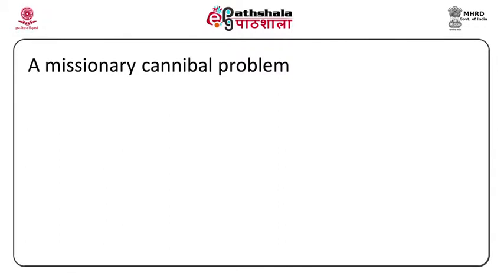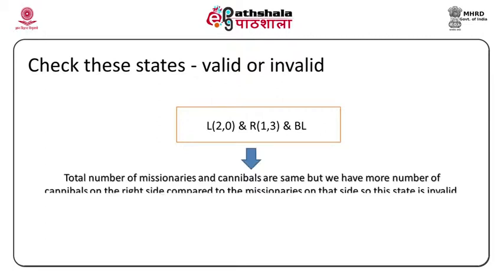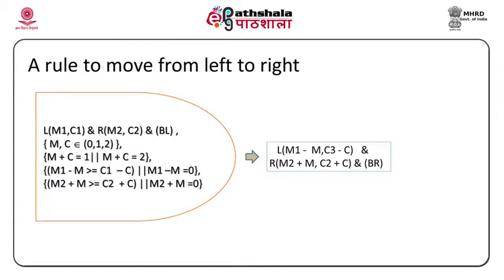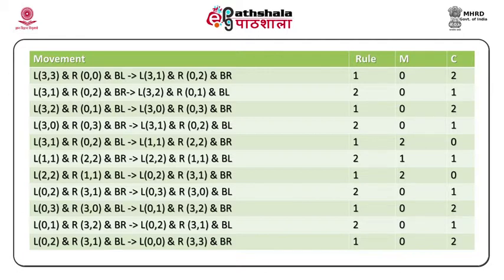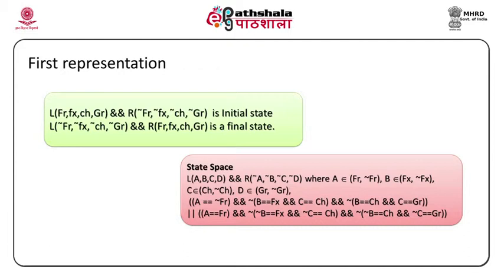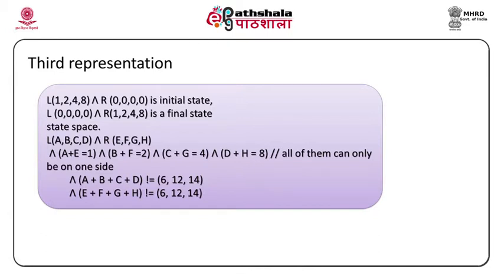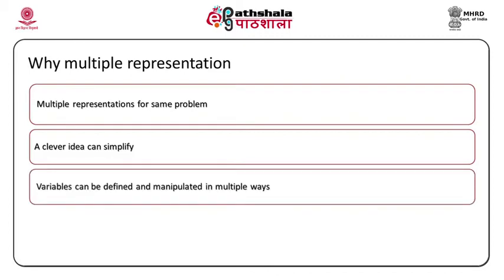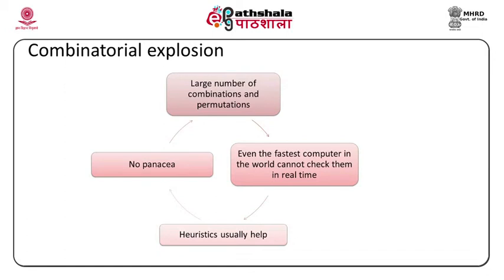Self Learning Video AI Module 3